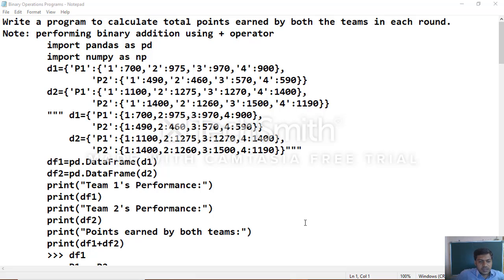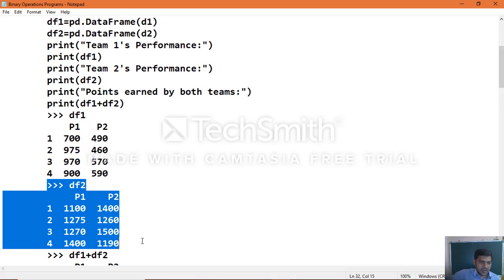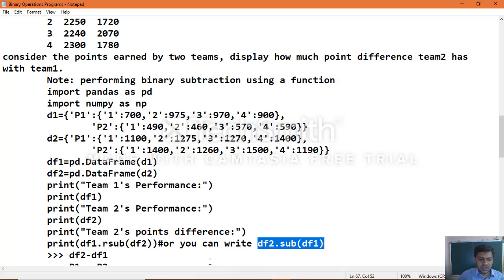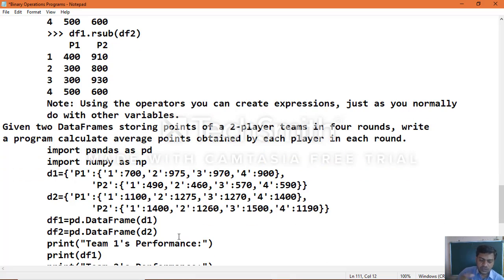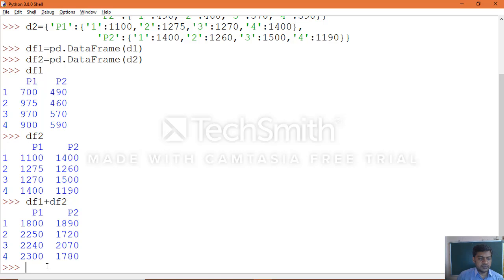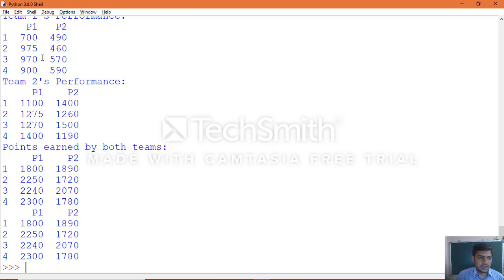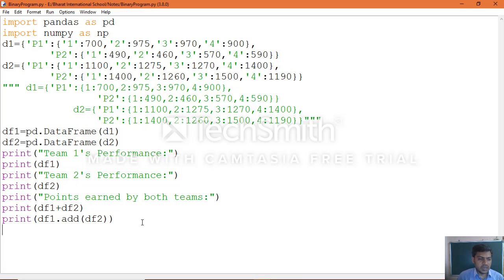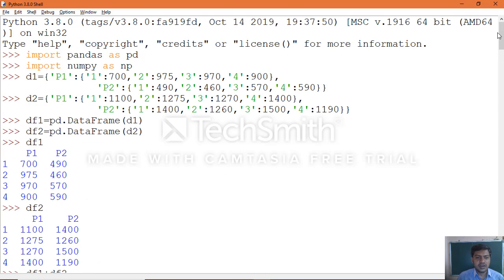Binary Operation Programs